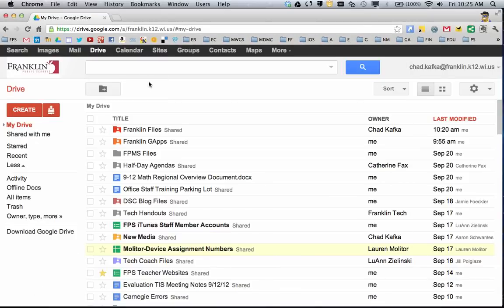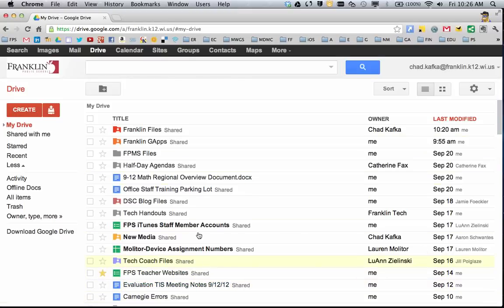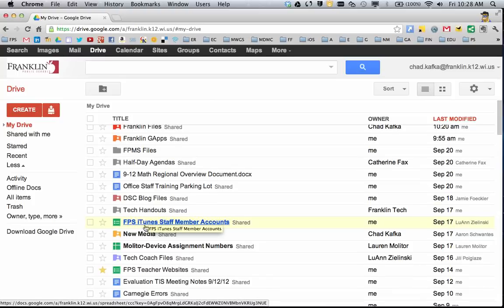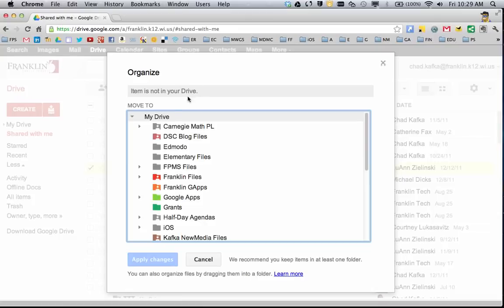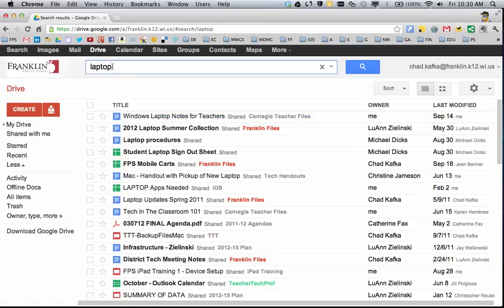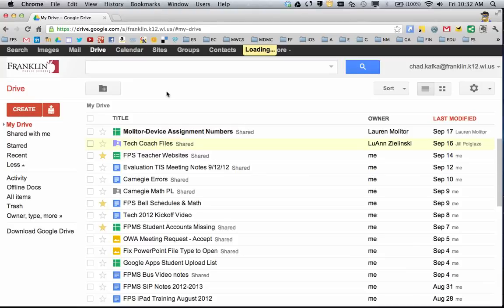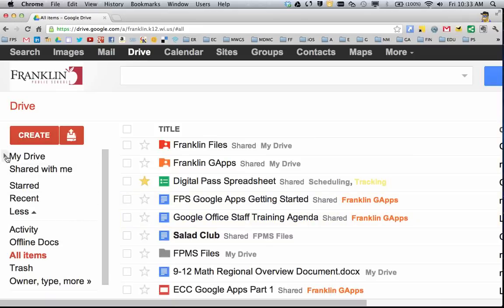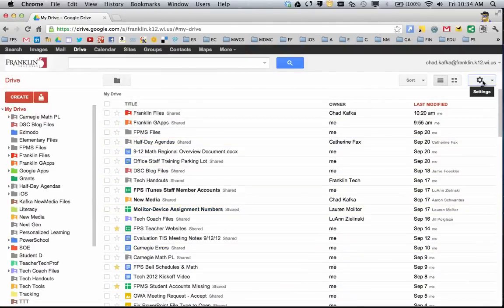Google Drive - Overview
This videos walks through Google Drive and explains the features and ways to organize your files.